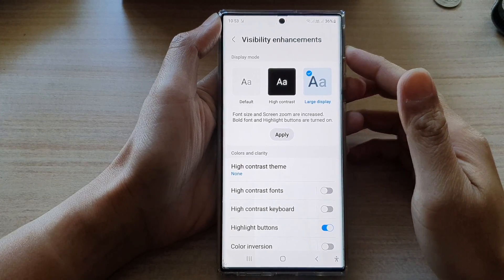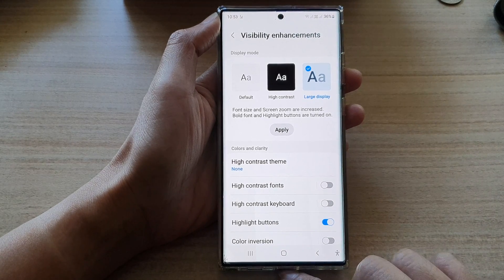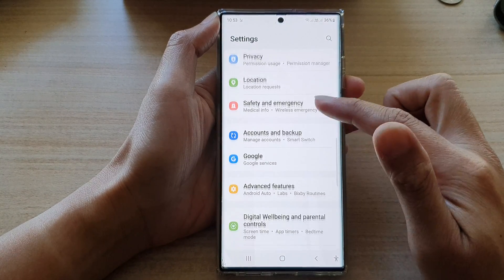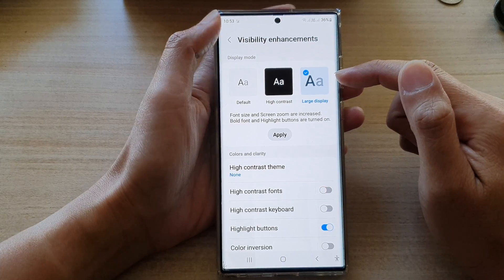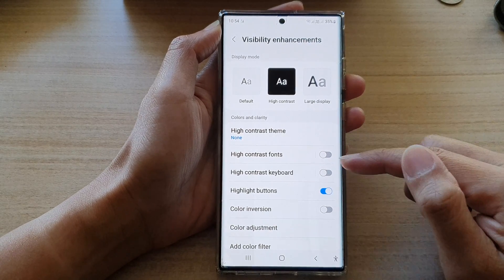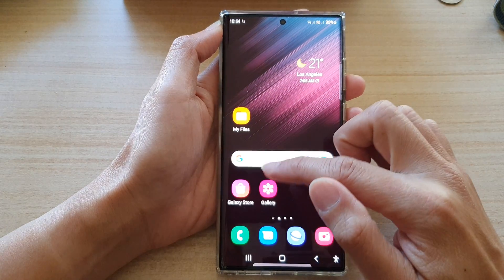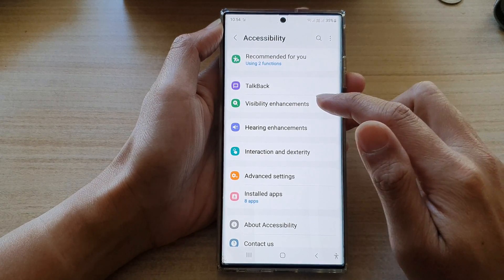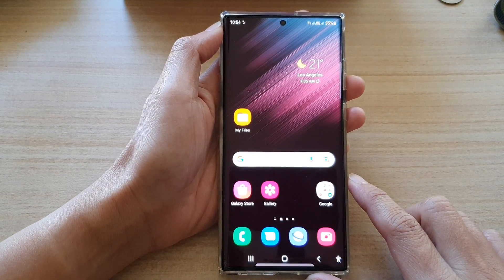Galaxy S22/S22+/Ultra: How to Set Display Mode To Large Display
Learn how you can set the display mode to large display for larger font size and screen zoom on the Samsung Galaxy S22 / S22+ / S22 Ultra.